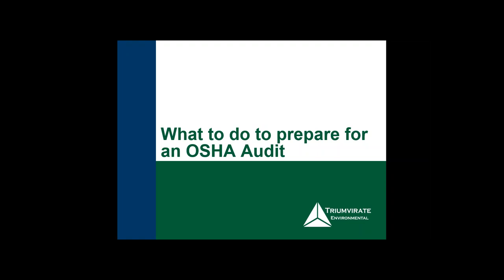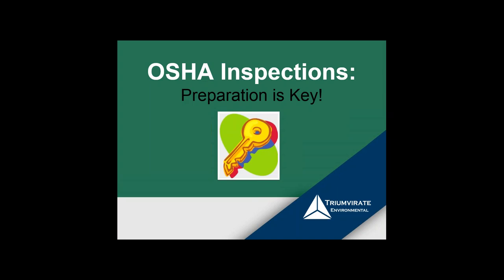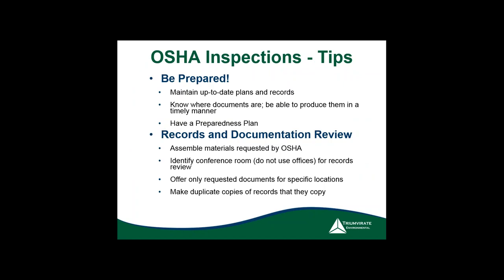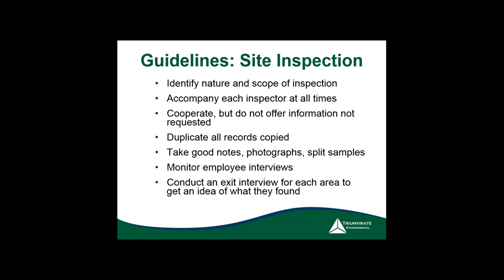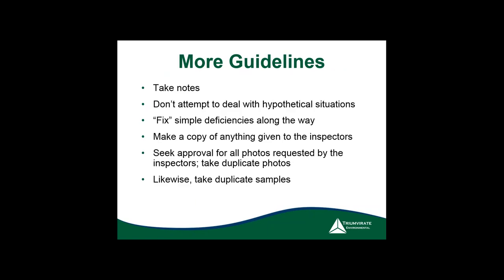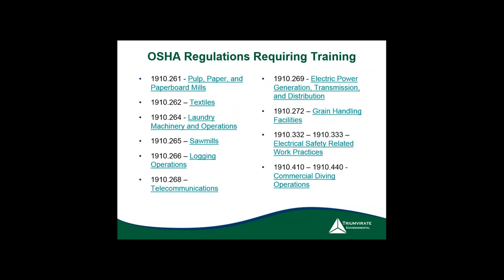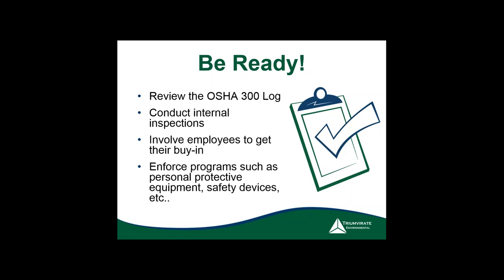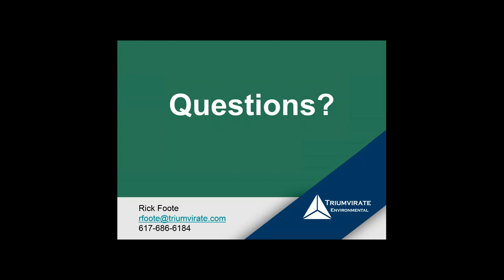Webinar: What To Do When OSHA Comes Knocking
OSHA inspections are increasing, enforcement is up, injury rates are high and fines have been substantial. Over 4,400 workers died on the job in 2013.

To help you combat these potential problems, Triumvirate offers a complete OSHA compliance review program that evaluates your current practices, reports your results to you and most importantly provides you with solutions.